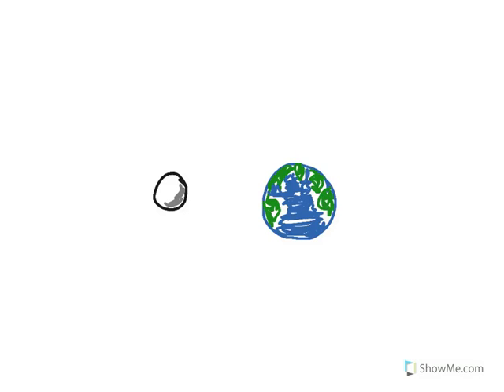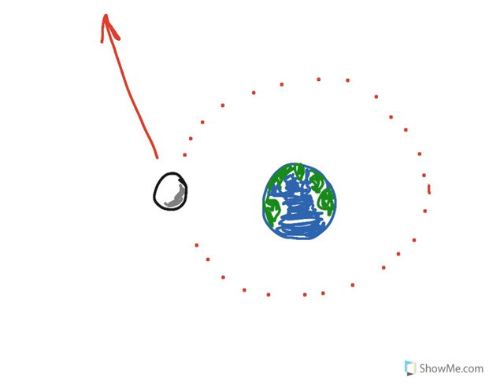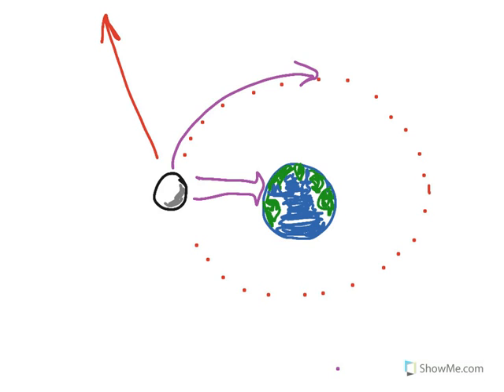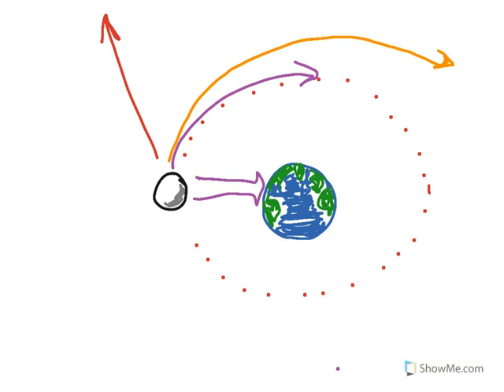Learn about Gravity and the Moon's Orbit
Created by Randy Rodgers